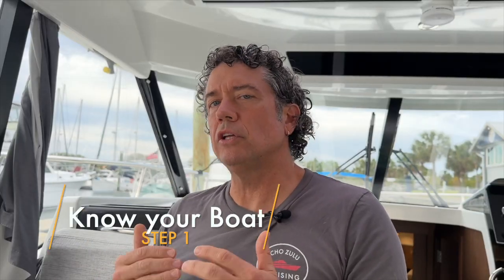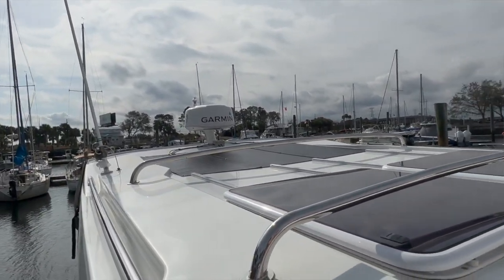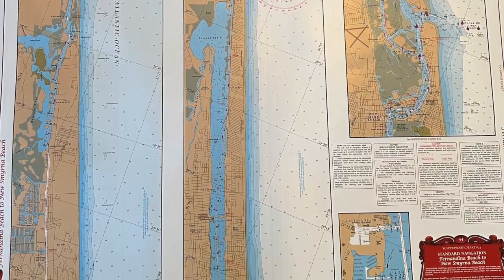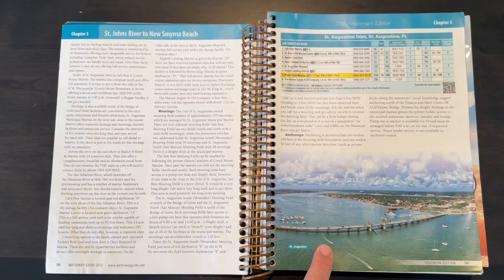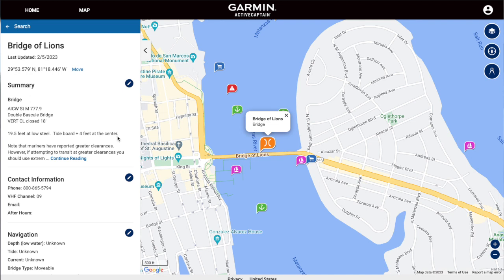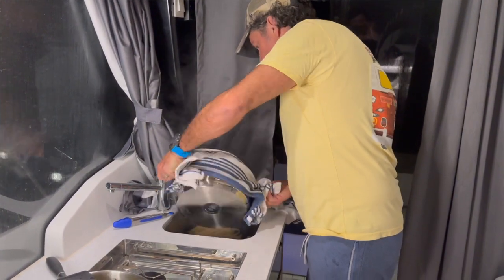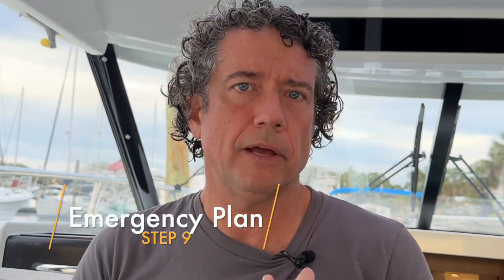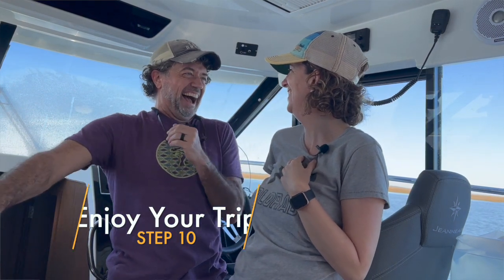10 Simple Power Boat Trip Planning Tips to Save You Hours of Frustration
The proven 10-step plan we use for overnight motor yacht trips on our Jeanneau NC / Merry Fisher 1095, Sweetest Thing.

Safety Gear

ACR Global Fix Type 2 EPIRB
Garmin inReach Satellite Handheld
Standard Horizon Floating Handheld
Life Jacket Lights
Life Jacket Whistles

Marine Putty
Through Hull Plugs

Trip Planning:
Southern Waterway Guide 2022
Bahamas Waterway Guide 2022
Step 1: Know your boat
Build your plan knowing boat range, boat speed, boat specs, desired trip duration, the equipment you have on board and your budget and goals. Knowing your boat capabilities is the foundational step to the trip, it is your home and transport on the journey.

Step 2: Plan your route
When planning your route, you'll want to consider the distance you want to travel each day, the weather conditions, and any points of interest you want to see along the way. You can use a navigation app or a paper chart to plan your route.

Step 3: Decide on your marinas and anchorage
Mix up between staying at anchor and in a marina. This will give you the opportunity to experience different types of boating and scenery. You can use a cruising guide or a boating app to find anchorages and marinas along your route. You want to plan on refueling along your route, so always taking into account your range.

Step 4: Prepare your boat for anchoring and docking
When staying at anchor, make sure you have all the necessary equipment, like an anchor, chain, and rode. You'll also want to make sure you have a dinghy to get to shore, or a small enough boat to get in close. Test your anchor before you set out on your trip to make sure it holds well in different types of bottom conditions.

Step 5: Plan your meals and provisions
You'll want to make sure you have enough food and water on board for the duration of your trip. Plan your meals ahead of time and make a list of everything you'll need. You can also stock up on non-perishable items like snacks and canned goods.  If it is a longer multi day trip, you may want to identify where to restock.

Step 6: Prepare your safety equipment
You'll want to make sure you have all the necessary safety equipment on board, like life jackets, flares, and a first aid kit. Make sure to check the expiration dates on your safety equipment and replace anything that is expired or damaged.

Step 7: Prepare your paperwork
Make sure to keep necessary paperwork, like your boat registration and insurance documents, in a safe and easily accessible place on your boat. Most marinas require proof of insurance. If you are heading out of the country, know documentation needed to leave and return based on destination.

Step 8: Check the weather
Check the weather forecast for your route and check each morning. You'll want to avoid boating in rough or dangerous conditions. If the weather looks bad, consider adjusting your route or delaying your trip. For a trip like this, with a defined schedule you sometimes need to make large adjustments based on the weather.

Step 9: Plan for emergencies
Make sure to have a plan in place for emergencies, like a breakdown or a medical emergency. Share a float plan, including your boat information and daily itinerary.  You can create a list of emergency contacts, keep a first aid kit on board and have a. You can also consider taking a boating safety course to learn more about emergency procedures.

Step 10: Enjoy your trip!
Once you've planned everything out, it's time to hit the water and enjoy your trip! There may be some changes along the way, just roll with them. Make sure to take plenty of photos and videos to document your adventure. And don't forget to relax and have fun!

00:00 Boat Trip Planning
01:43 Step 1 Know Your Boat
06:36 Step 2 Your Route
08:24 Step 3 Anchorage and Marina Locations
12:24 Step 4 Docking and Anchoring Gear
15:01 Step 5 Your Meals
16:57 Step 6 Safety Equipment
18:17 Step 7 Paperwork
19:03 Step 8 Check Weather
20:35 Step 9 Emergency Plan
22:29 Step 10 Enjoy the Trip